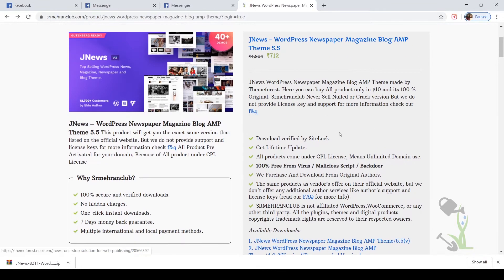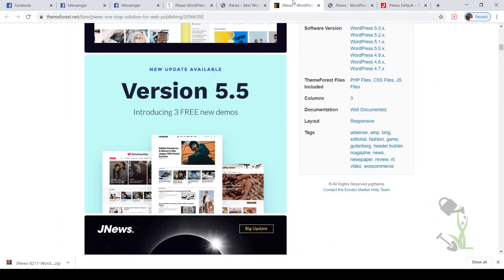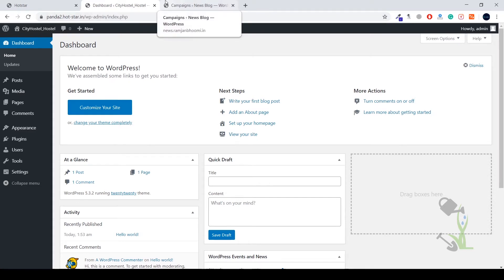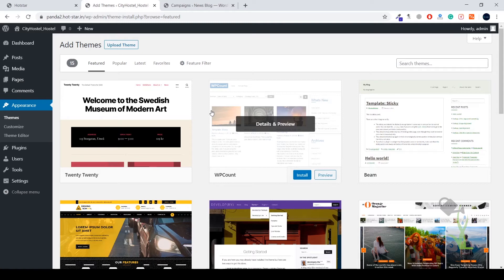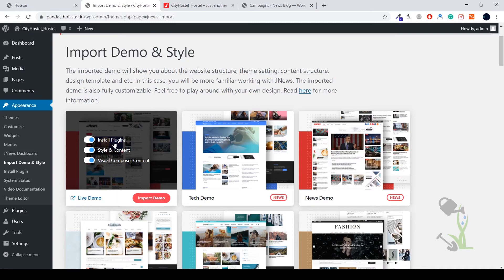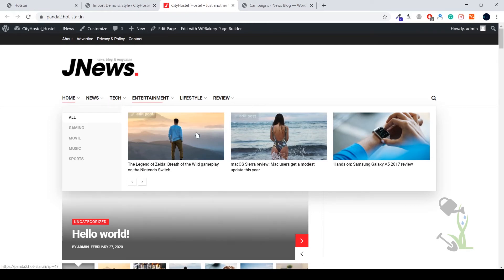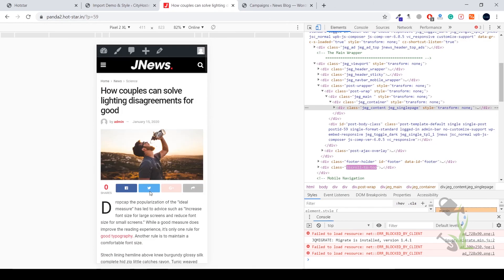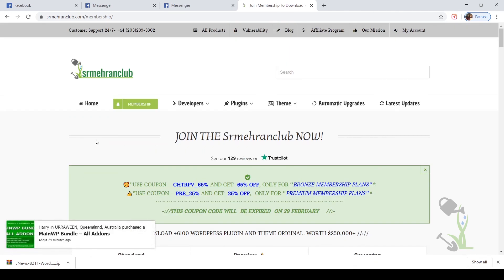JNews WordPress Newspaper Magazine Responsive best Blog AMP Theme | installation & Demo setup Import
JNews - WordPress Newspaper Magazine Blog AMP Theme | Steps by Steps Guide and Installation

JNews is a theme designed to provide an “all-in-one” solution for every publishing need. With JNews, you can explore endless possibilities in crafting the best fully-functional website.

jnews theme
jnews documentation
news India
jnews theme nulled
news live
news today
newspaper
JNews WordPress Newspaper Magazine Blog
jnews theme support
jnews v4.0.3 – wordpress newspaper magazine blog amp theme
jnews v3.1.1 – wordpress newspaper magazine blog amp theme
jnews v3.1.0 – wordpress newspaper magazine blog amp theme